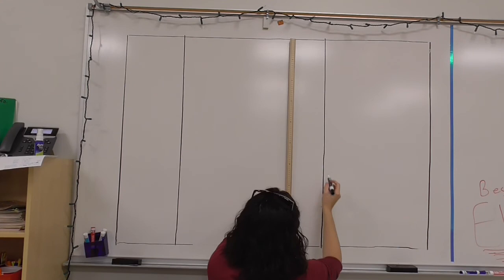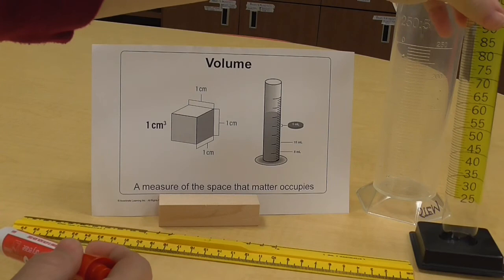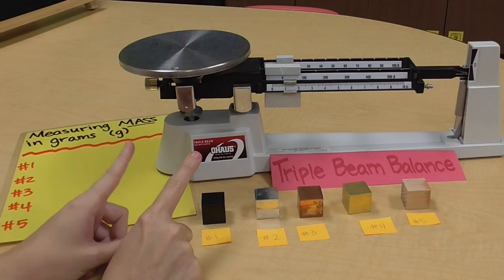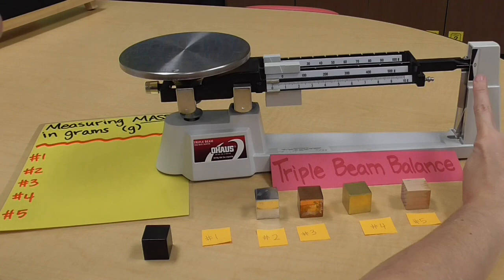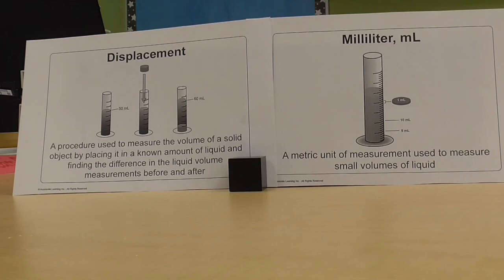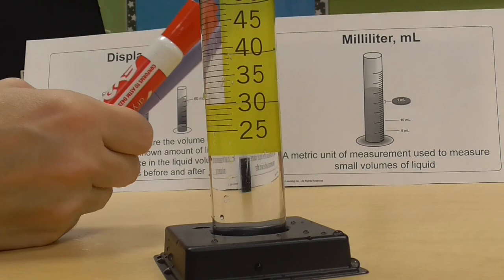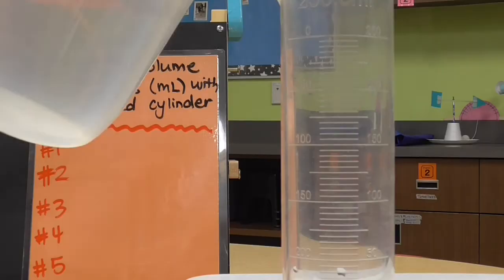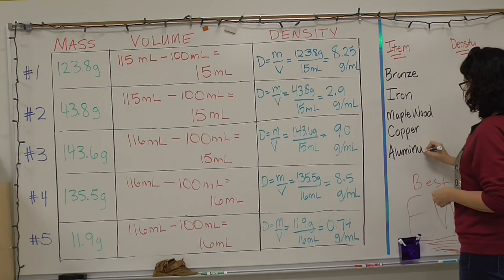Measuring Density of Mystery Items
Mrs. Bell measures the mass and volume of 5 mystery items in order to calculate their densities.